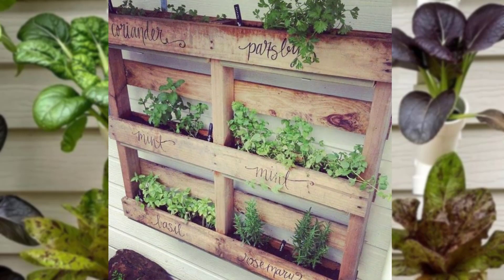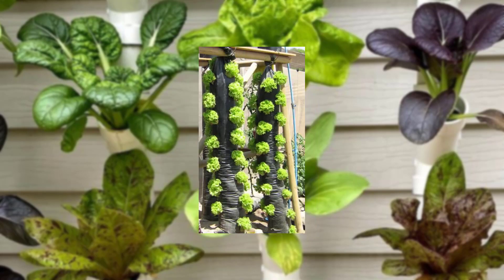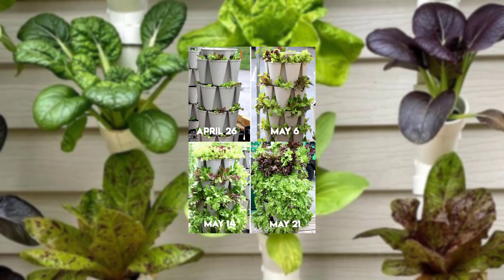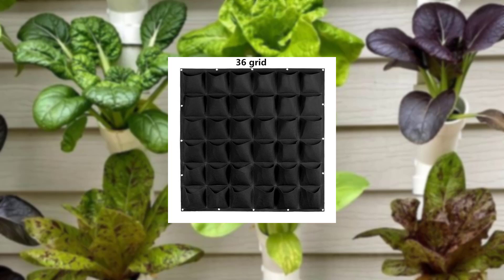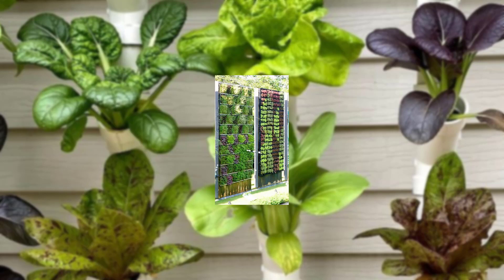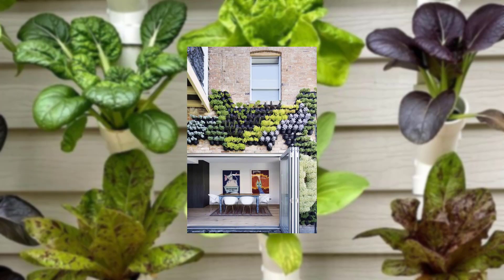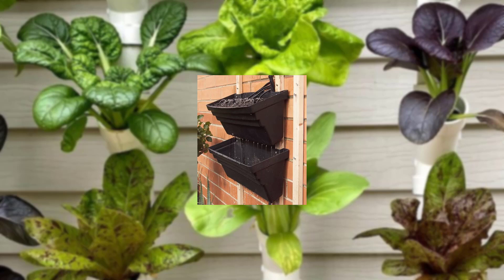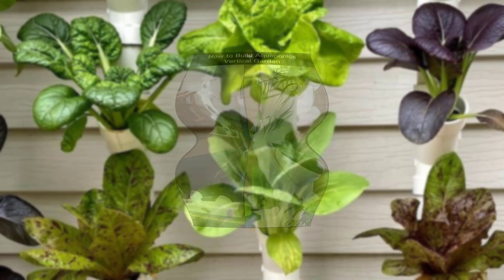Transforming Balconies into Beautiful Mini GardensContainer Gardening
garden design
garden aesthetic
garden
garden nails
gardening
garden tattoo
garden decor
garden tattoo sleeve
gardener aesthetic
garden decor
garden decoration
garden wedding
garden landscaping
garden aesthetics
garden outdoor